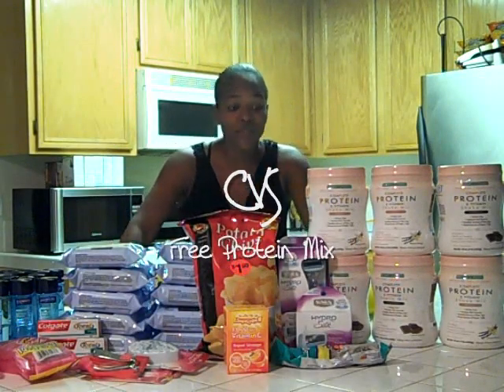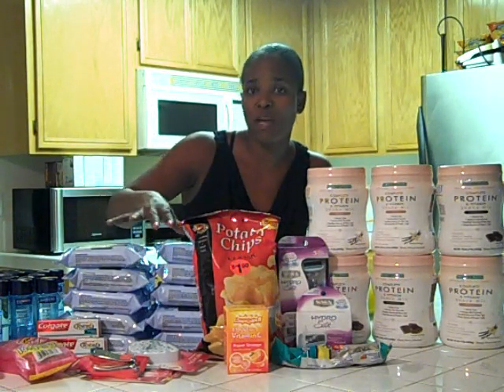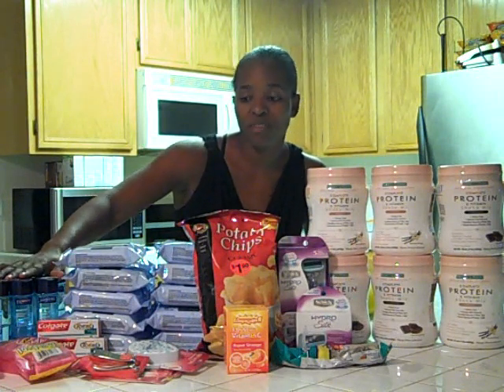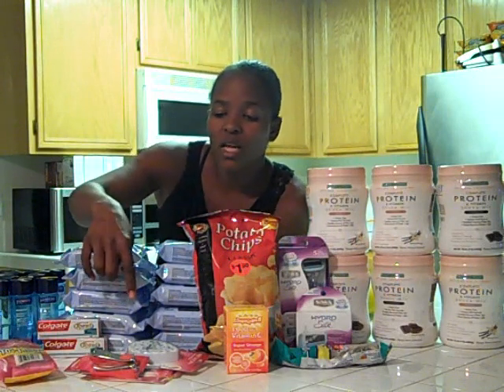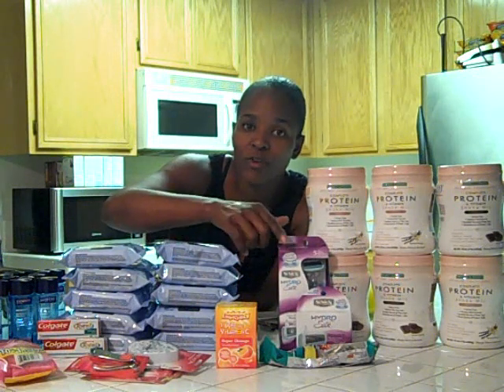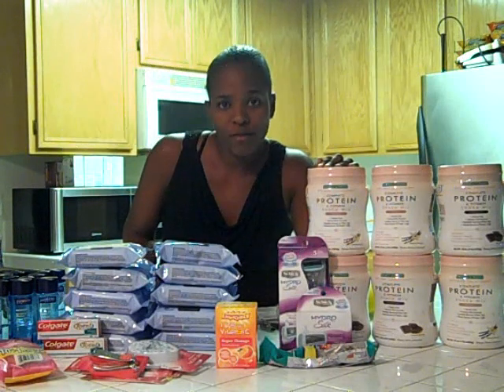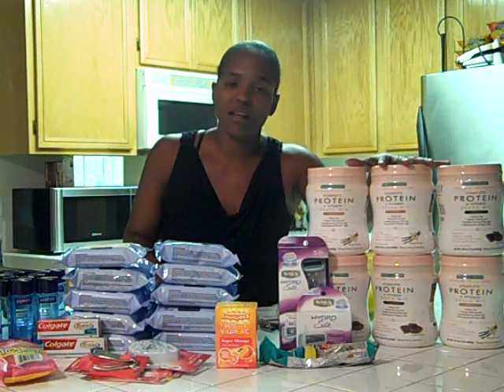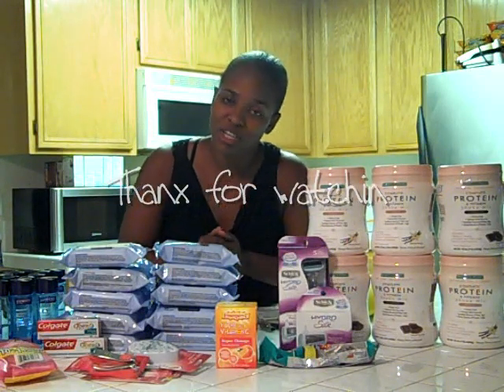Free Protein Mix @ CVS ( Awesome MM Lemene Deal)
This has been awesome last two weeks at CVS. The Lemene deal I got from Rob and the link to the Lemene $4 off coupon is
The $5 off coupon for the shake mix exps today, however there is another one for $4 off making .99 each which is still good.